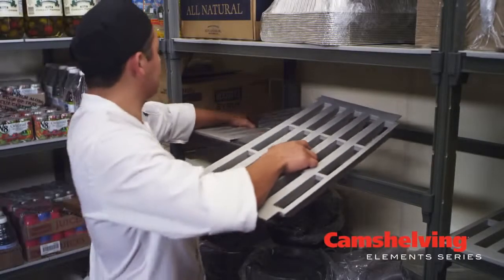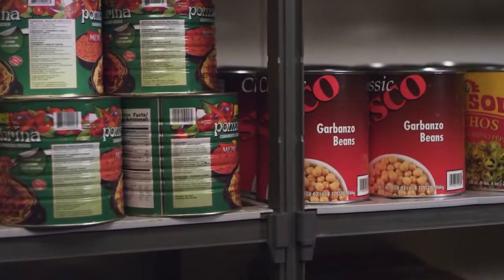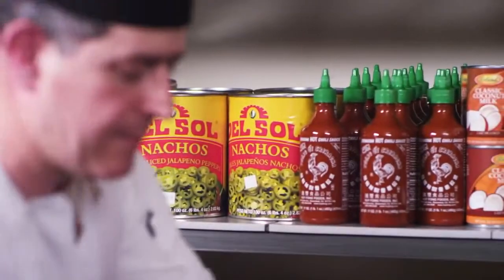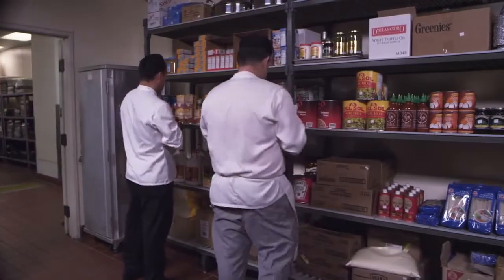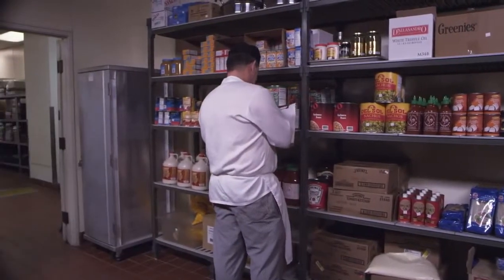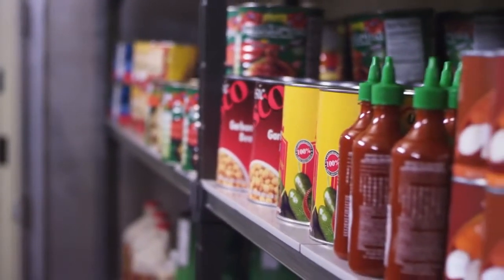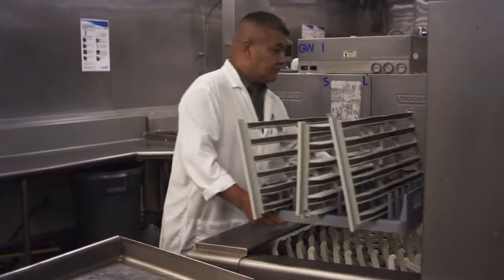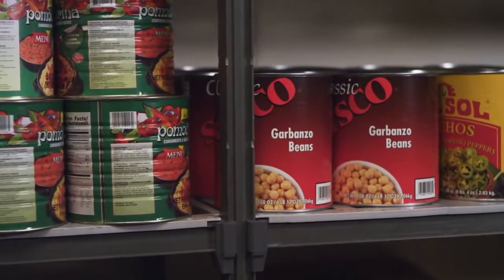Camshelving Elements Series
Descubre todo el potencial de nuestras estanterías Camshelving Element Series de la marca Cambro. ¡Te sorprenderán!

¡Equipa tu cocina con lo mejor, encuéntralo todo en FoodService!